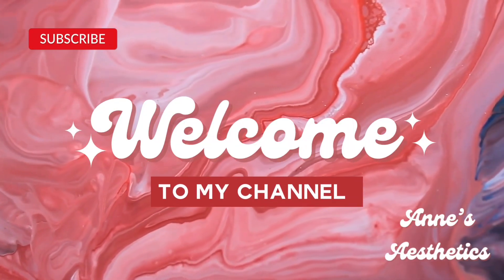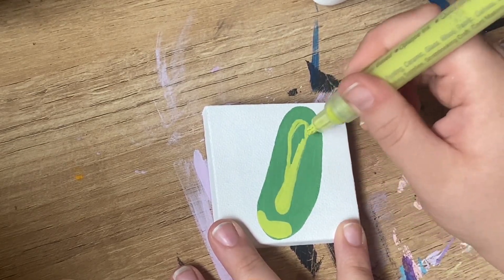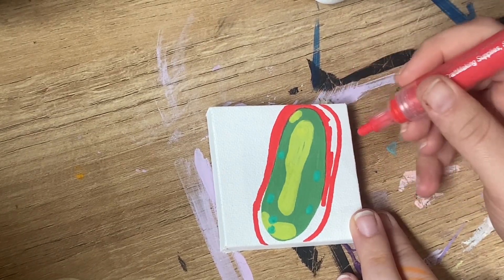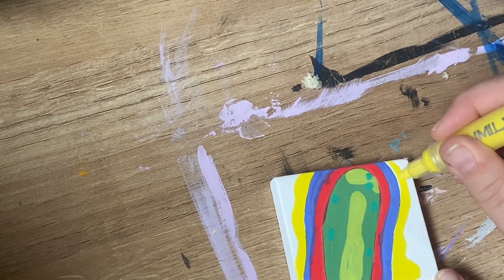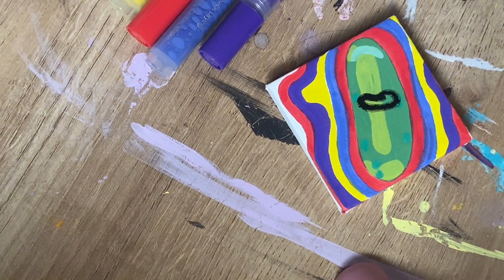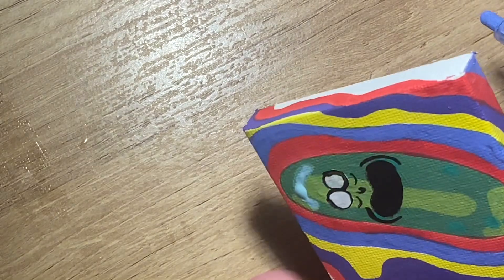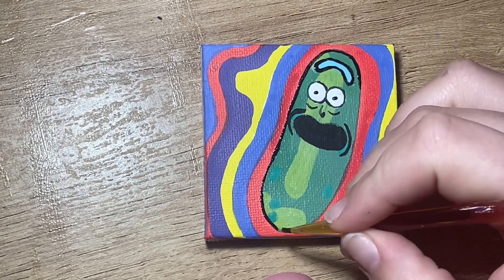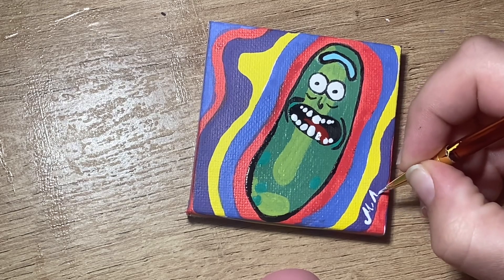Trippy Pickle Rick Acrylic Painting on Mini Canvas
Hey y’all!
Thank you so much for stopping by. I’m so happy that you are here. I hope this video brought you some peace and happiness.

Check me out on tiktok! @ annes.aesthetics
Check me out on Pinterest @annesaesthetics